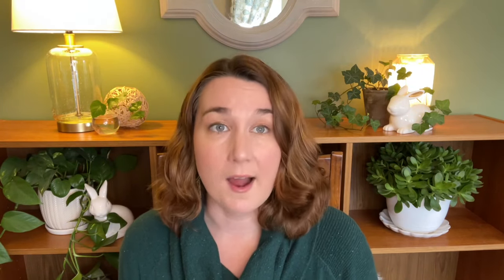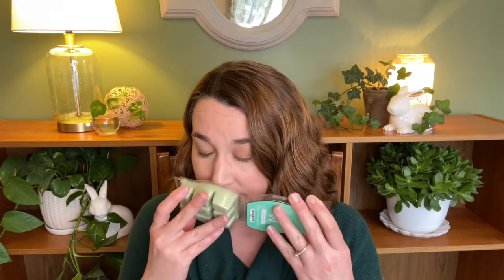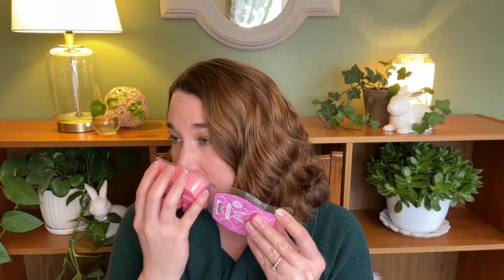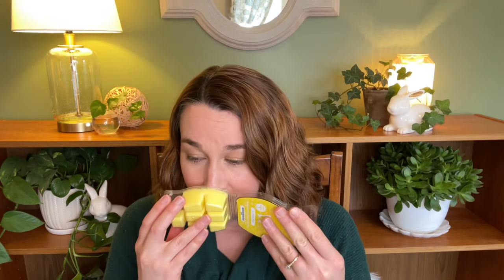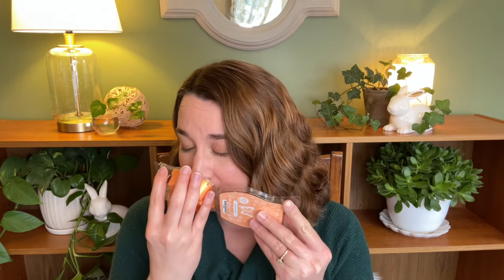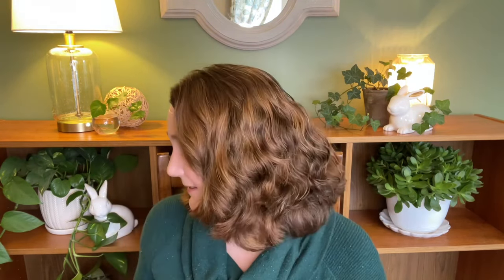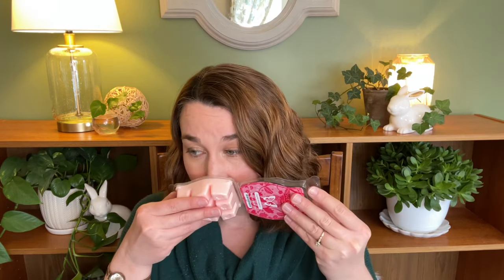Comparison video No. 4 Florals